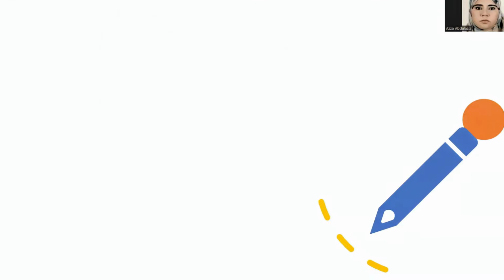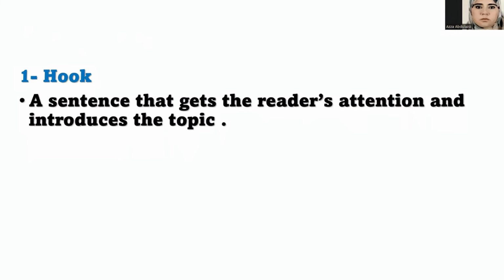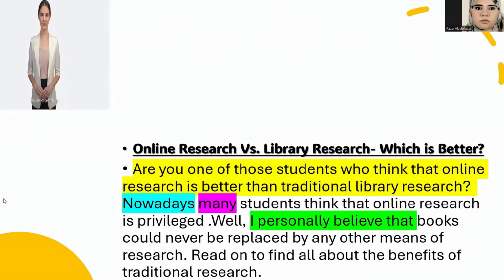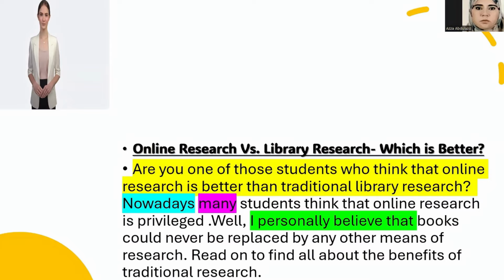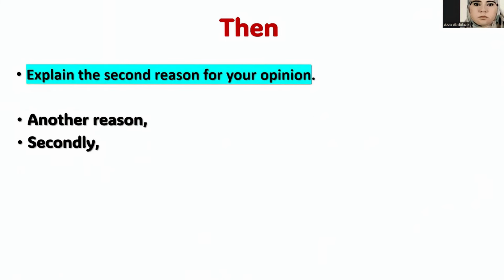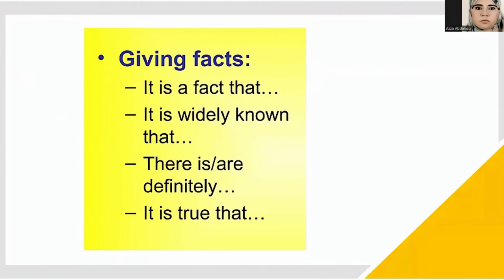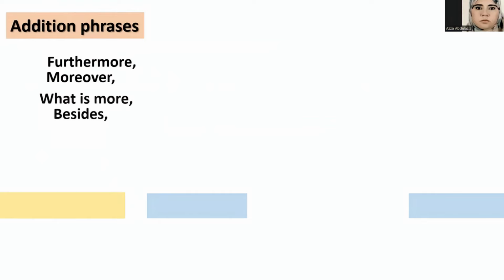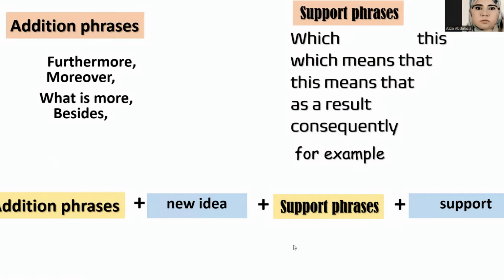Opinion School Magazine Article - ESL IGCSE OL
To contact / Azza Abdel Aziz
 ✅  Grammar
✅Phrasal Verbs
✅Punctuation
Vocabulary✅
Sentence structure✅
Idioms✅
✅Skills ( listening, reading, writing & speaking)

Those who support us, invite your friends ❤️ so they can follow everything new
Share the video with your friends as much as you can, you will benefit and each other ↗️❤️

If you like the video, don't forget to support me ❤️
❷ ➖ Activate the bell button to receive a post when a new video is uploaded ● 🔔 Bell